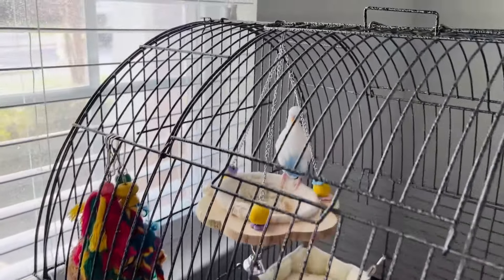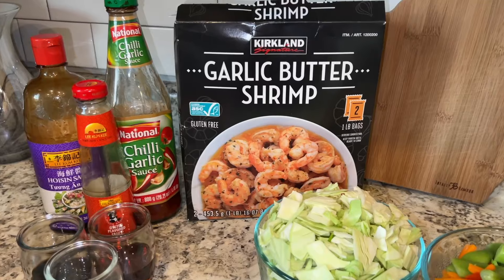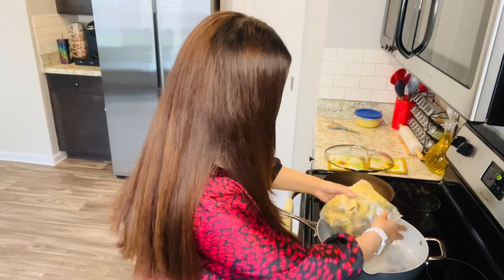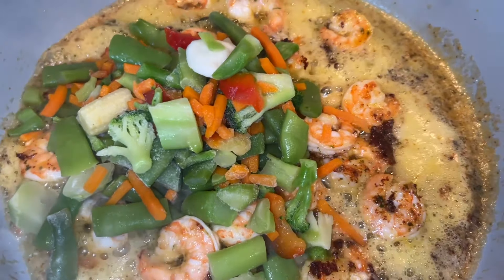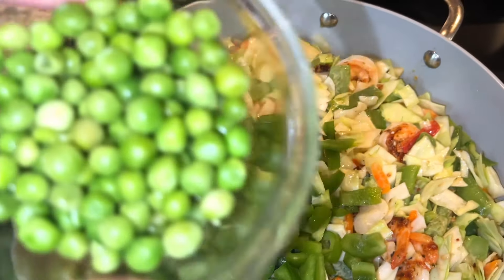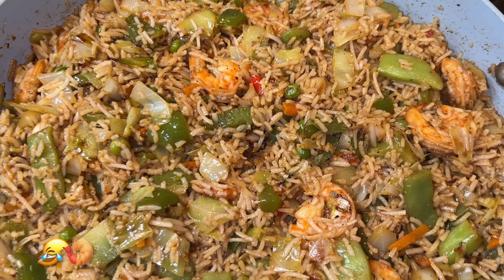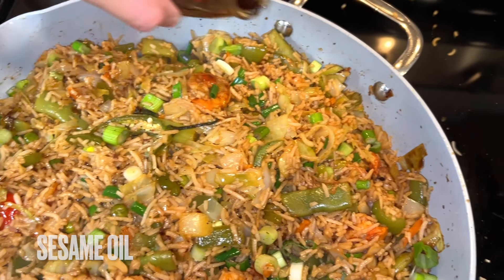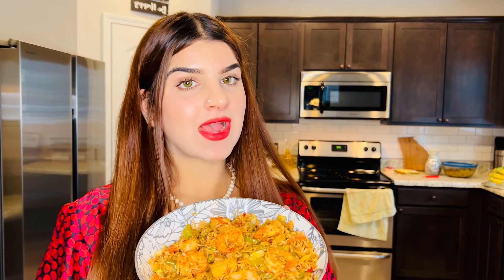My Authentic Shrimp Fried Rice Recipe | Quick & Delicious Jingha Fried Rice | Better Than Takeout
I love shrimp fried rice! 🍤🍚 It's a delicious dish made with succulent shrimp, Basmati rice, and a medley of colorful veggies. To make it, you start by sautéing the shrimp in a hot pan with some garlic and green chillies for a burst of flavor. Then, you add in cooked rice,and a mix of diced carrots, peas, and bell peppers and whichever veggies you wanna add! Season it all with soy sauce and a touch of sesame oil for that classic Asian taste. Stir-fry everything together until it's heated through and well-combined. Voila! You have a mouthwatering shrimp fried rice ready to be enjoyed. 😋🍤🍚